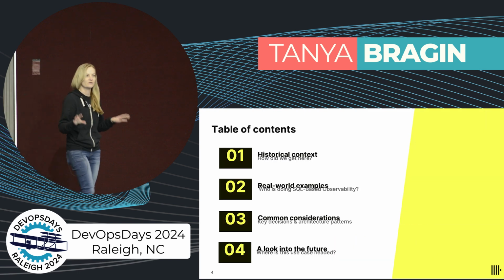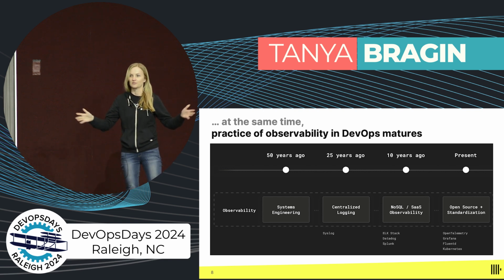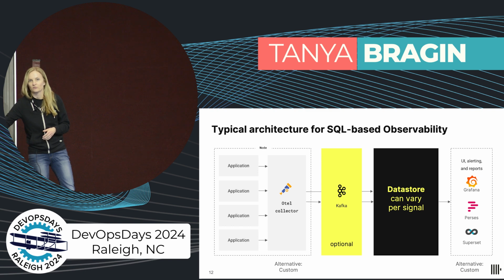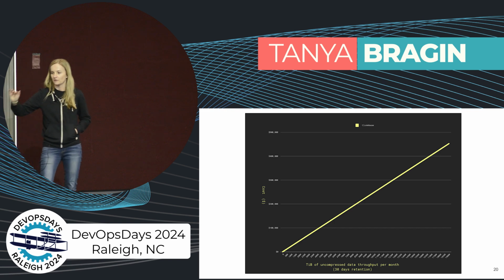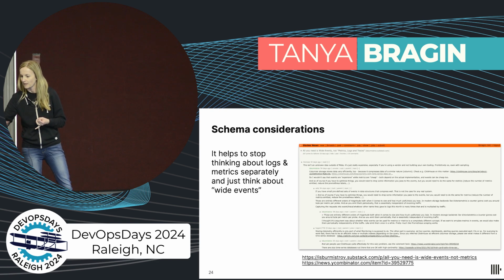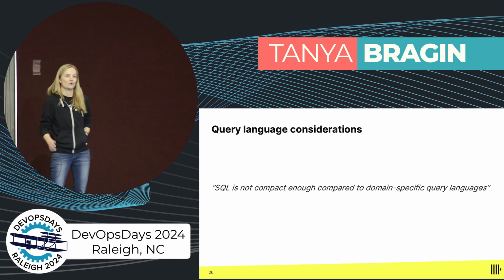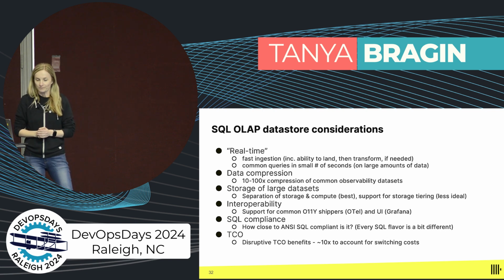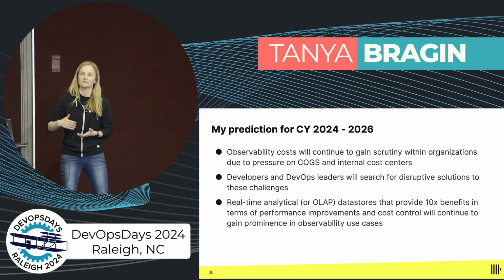Tanya Bragin DevOpsDays Raleigh 2024